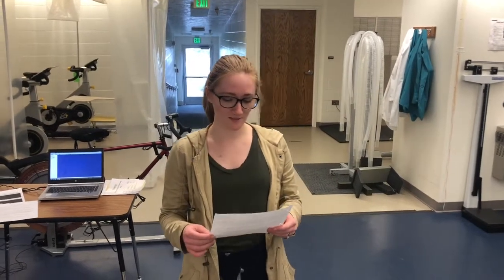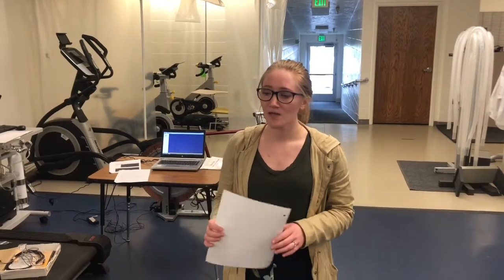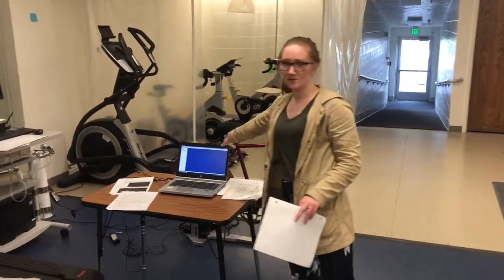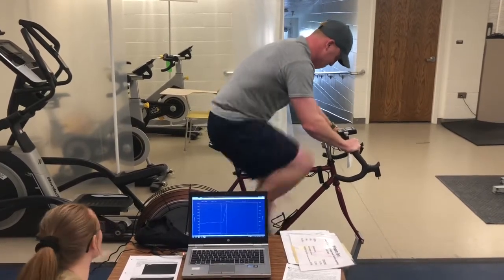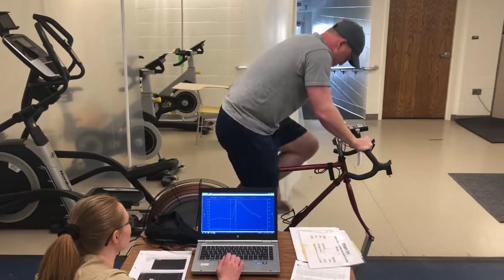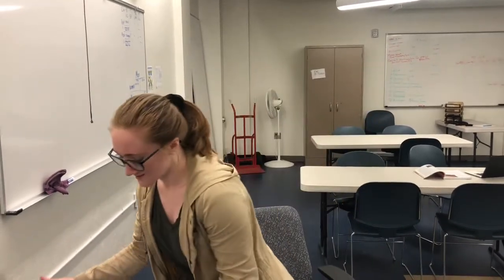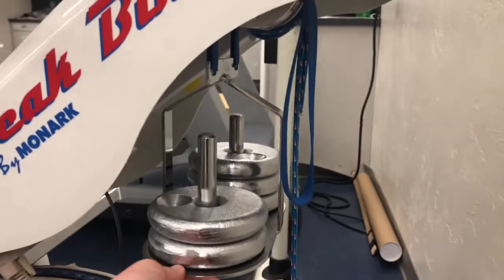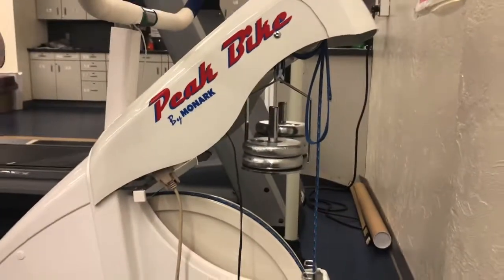AC Lab Wingate Protocol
BYU-I ESS 375 Lab